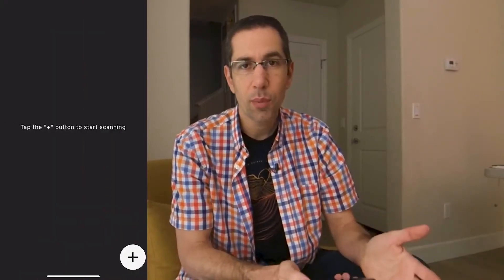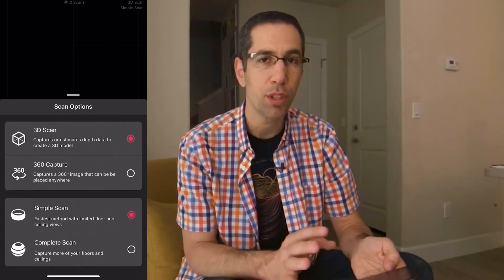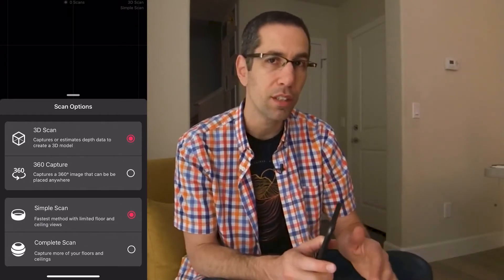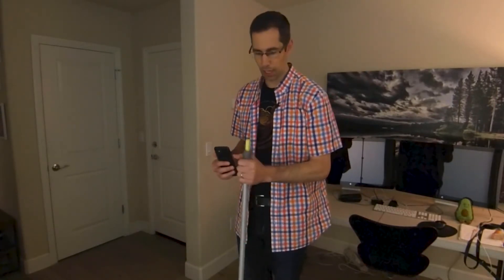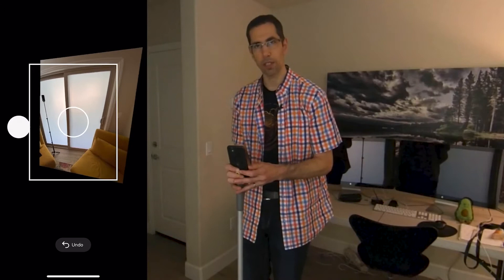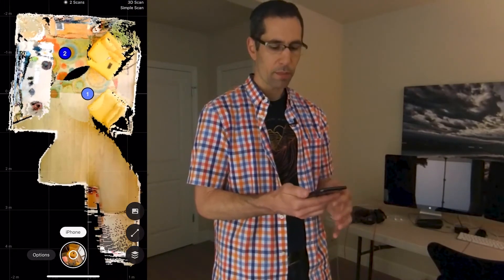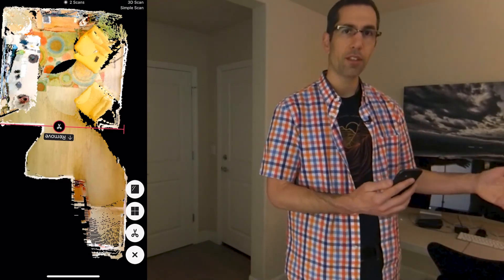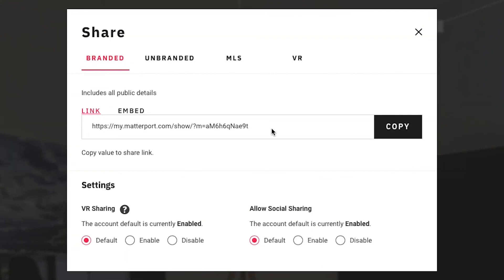Matterport iOS Capture Tutorial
Matterport, as a global leader in digital twin solutions and our strategic partner, lifts our products to a whole new level. Implementation of Matterport 3d scan technology is the key to innovative software that integrates the 2d interface with spatial visualization.

The creation of immersive digital twins supports the unique concept behind SIM-ON and STAGES applications. You can do this with a variety of camera options, including the phone in your pocket. Matterport iOS- and Android-compatible Capture app is easy to use and delivers pro-level precision at the touch of a button.

Using Matterport, Inc.™ Software Development Kits (SDKs) and Application Programming Interfaces (APIs), we develop solutions for property owners that integrate digital twins with Building Information Modeling (BIM) capabilities and smart building Internet of Things (IoT) technologies.